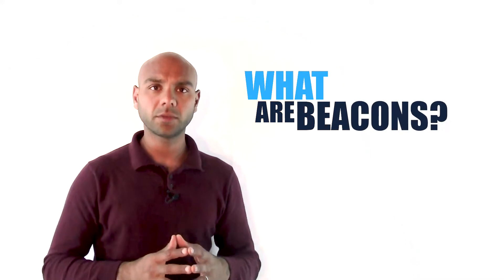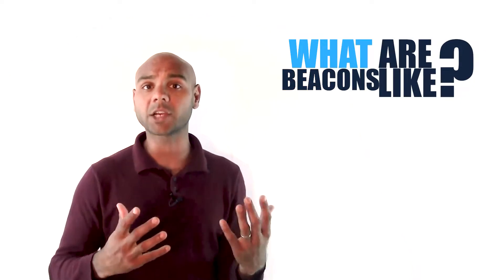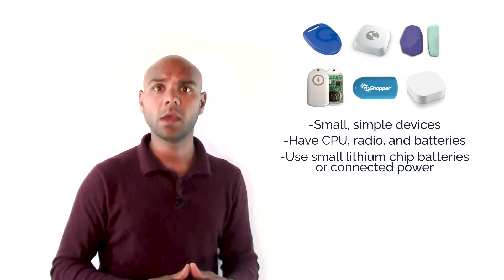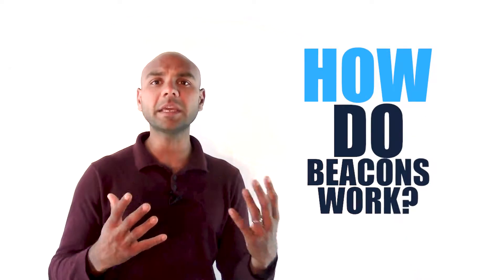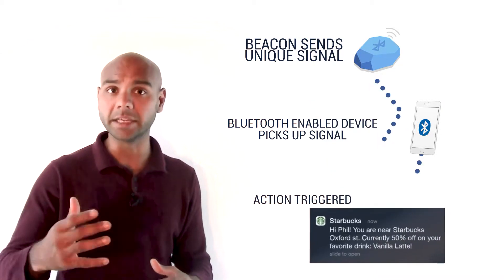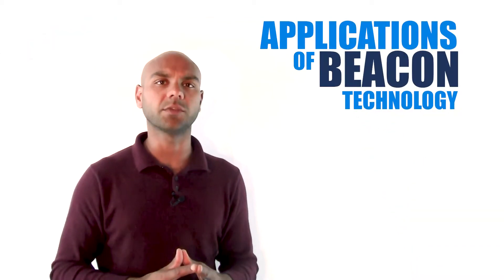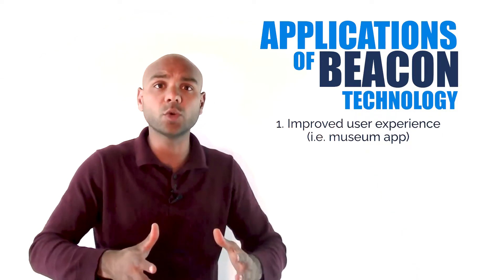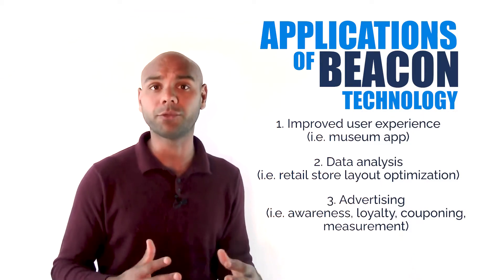Beacon Technology Explained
Short video providing an overview of beacon technology, how it works, and some use cases.